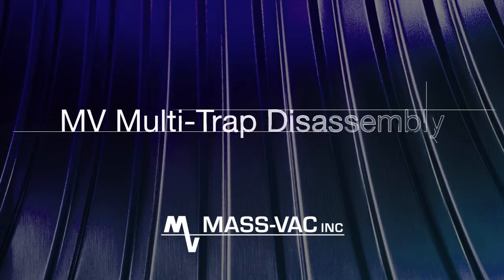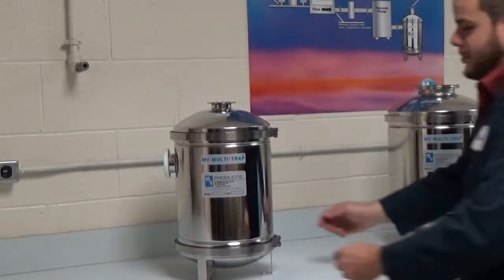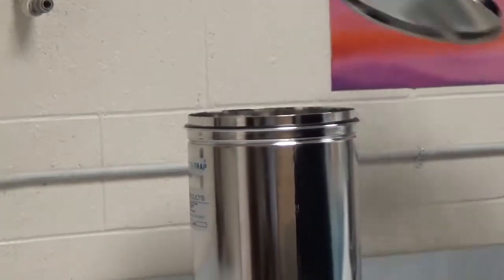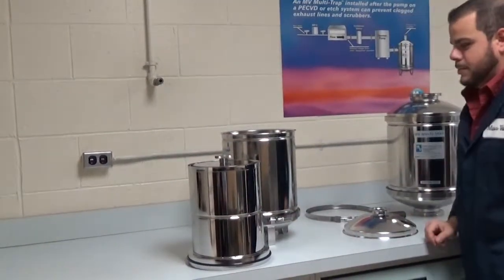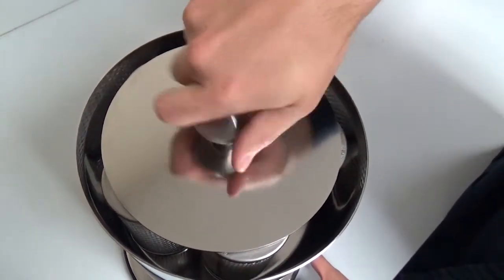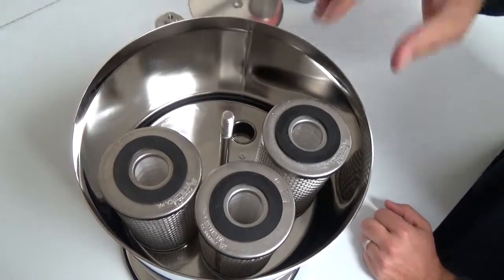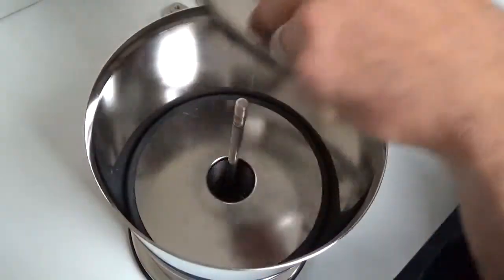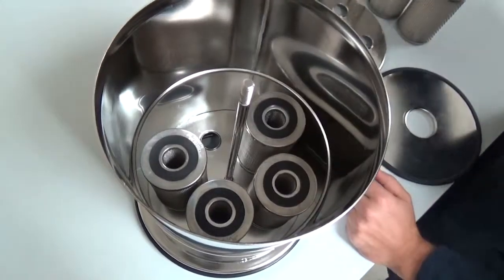Vacuum Trap Disassembly Instructions for MV Multi Trap Vacuum Trap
Video details the procedure to disassemble a MV Multi Trap Vacuum Trap for servicing. The MV MULTI-TRAP® is a high capacity, high conductance vacuum inlet trap that protects your pump against corrosive chemicals and abrasive particles present in your vacuum system. It features a three stage effluent trapping system: the first stage knocks down heavy particles and condenses volatile solids and liquids on large surface areas; stages two and three contain two parallel banks of filter elements which can be customized to remove corrosive chemicals and fine particles. A water or refrigerant cooled accessory cools the first stage for even more effective condensation.